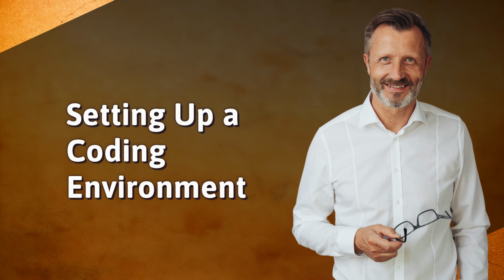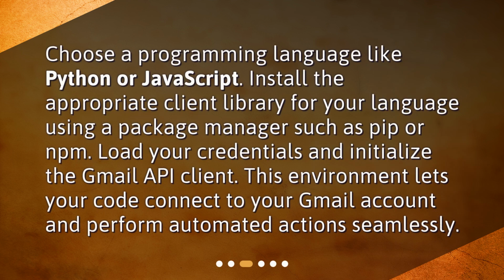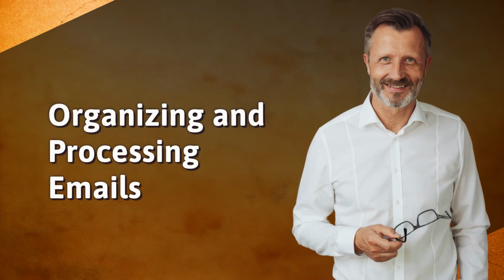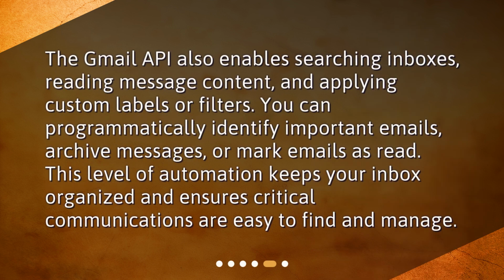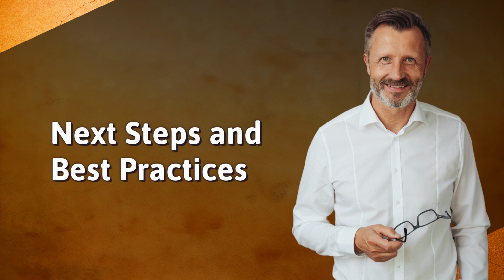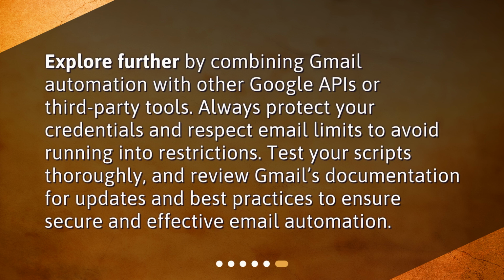Automate Gmail: Step-by-Step Email API Integration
Automate Gmail Fast 👉 Learn how to automate your Gmail tasks using the Gmail API! This step-by-step guide covers sending, organizing, and processing emails with Python or JavaScript. Perfect for beginners and those wanting to streamline email workflows—boost your productivity with practical email automation tips today.

00:00 🔹 Why Automate Email Tasks?
00:32 🔹 Getting Started with the Gmail API
01:02 🔹 Setting Up a Coding Environment
01:28 🔹 Sending Emails Automatically
01:55 🔹 Organizing and Processing Emails
02:26 🔹 Next Steps and Best Practices

📌 Coding for Productivity 🔸 Integrating APIs for Efficiency 🔸 Automate Email Tasks: Integrating Gmail API Step-by-Step